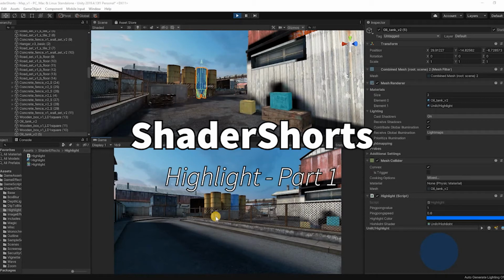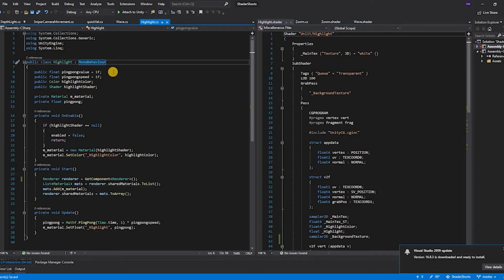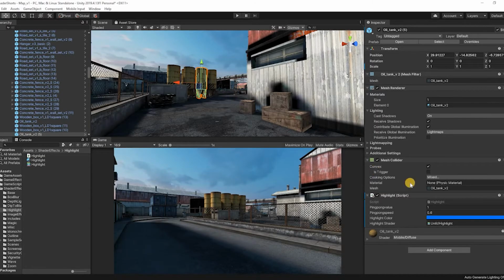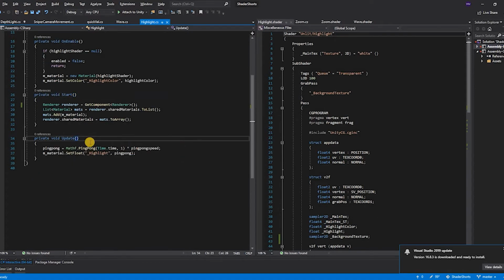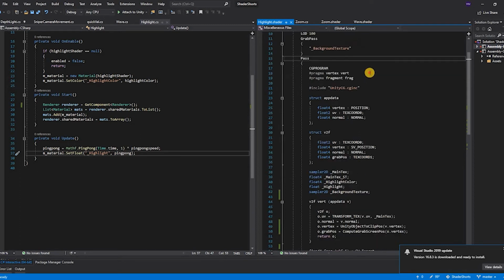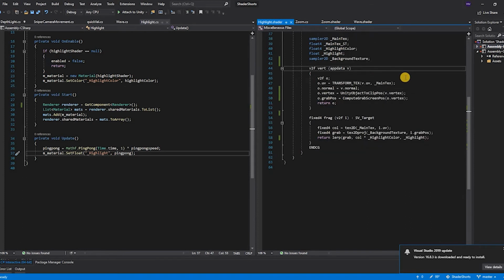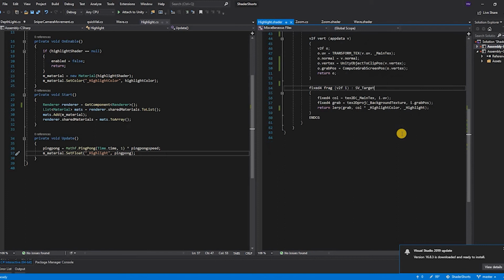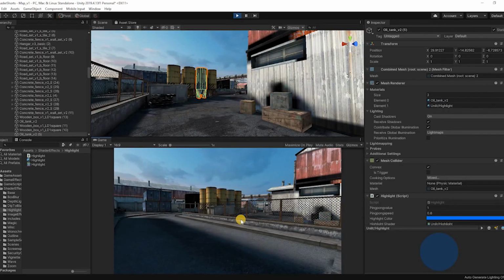ShaderShorts - Highlight Part 1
This is a series of short shader creation. Usually about 5-10 mins.
Follow along and create quick shaders for your games/apps. Learn by doing :)

How this helps?
I am starting off with specifically simpler concepts like "post-processing", which will allow you yo understand better the basics of shaders.
Moving further the concepts will be detailed.

Video preview gallery at Instagram : @shade_rt

Made using FreeCam & Rush!